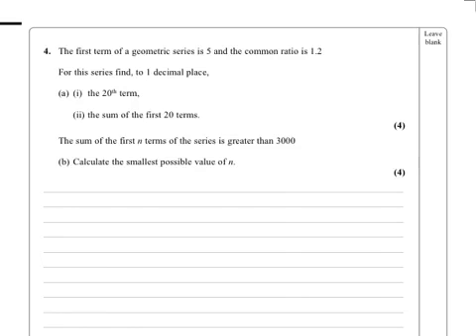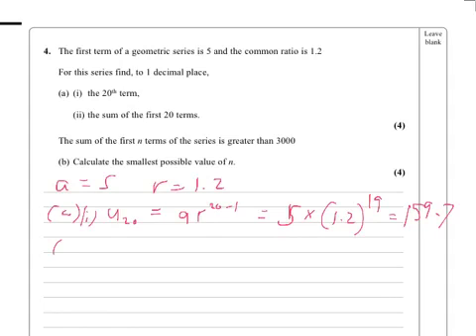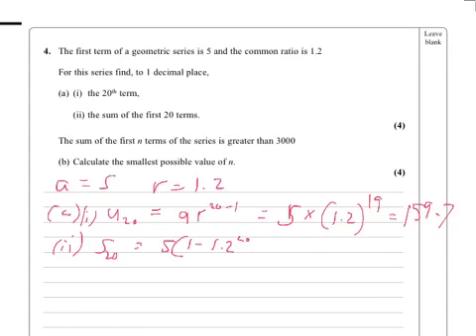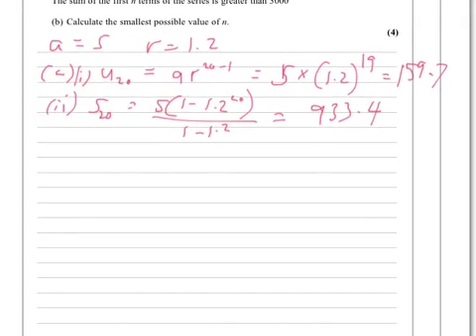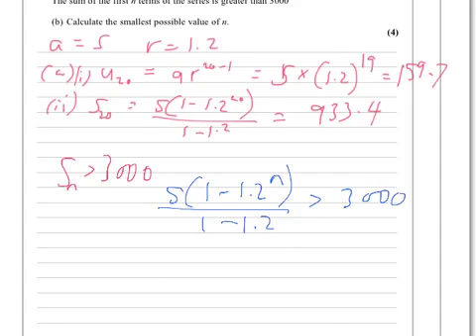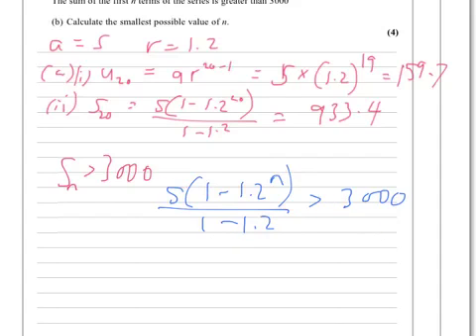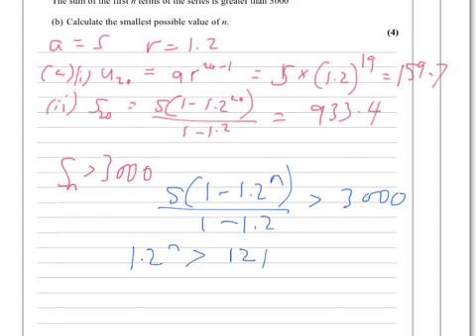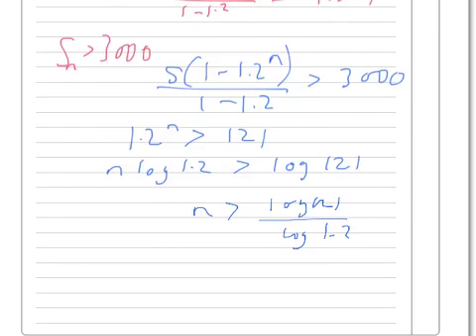C2 Jan 2014 Q4